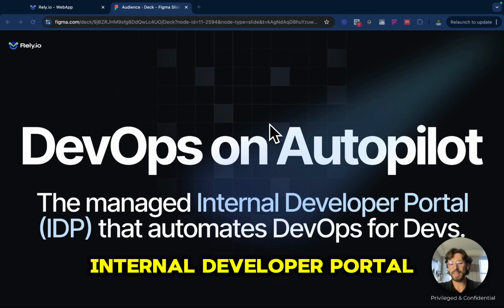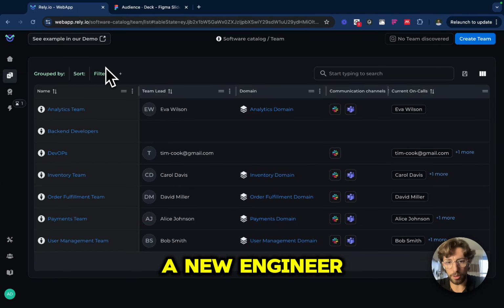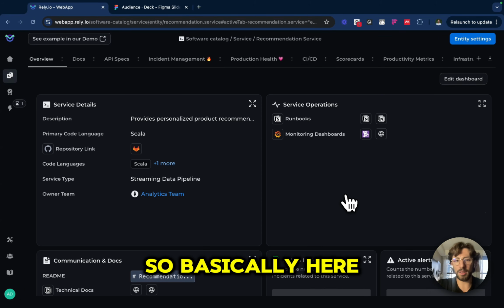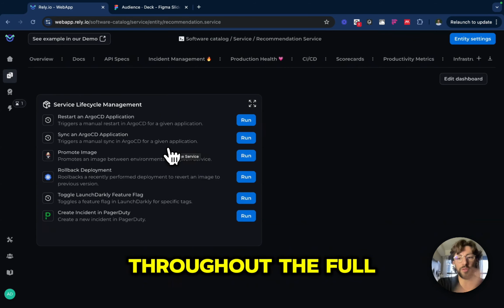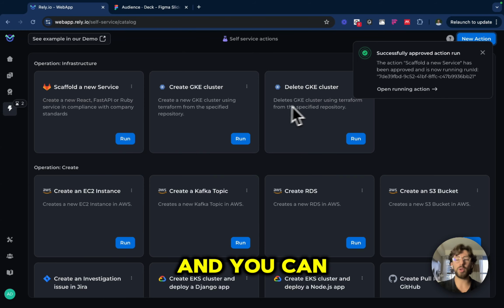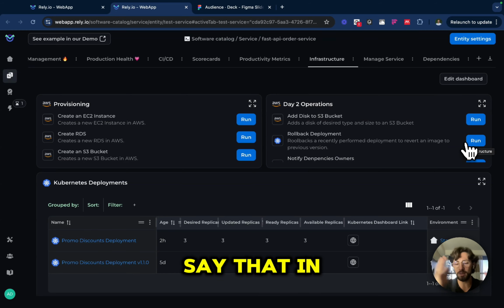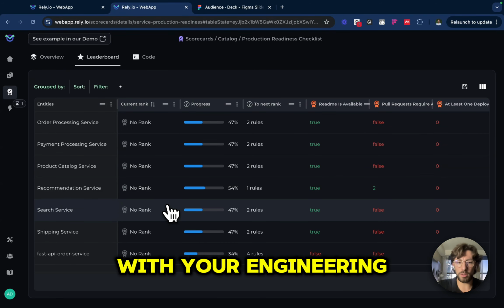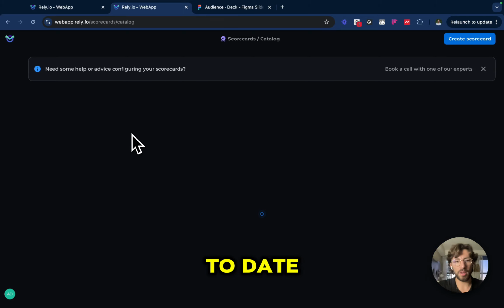Rely.io - Product Overview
On this video José Velez - CEO and co-founder of Rely.io - shares his vision of the product and provides an end-to-end product overview.